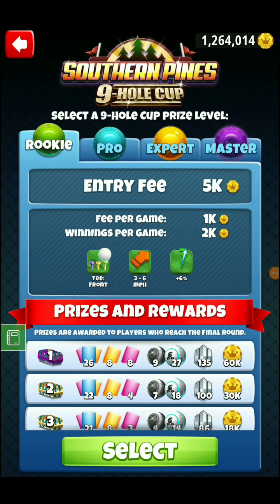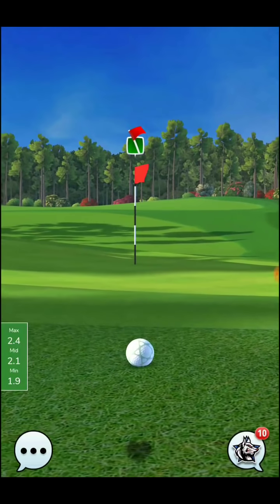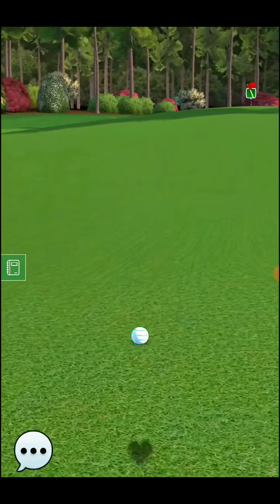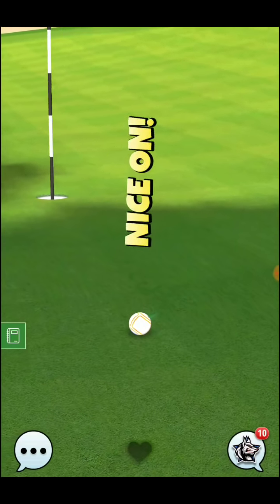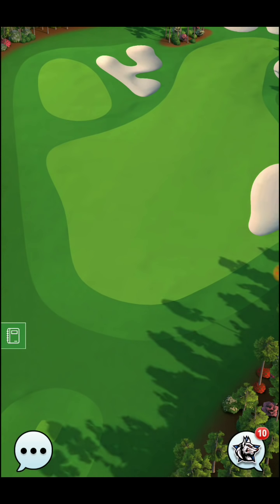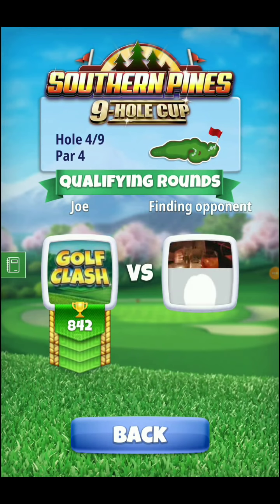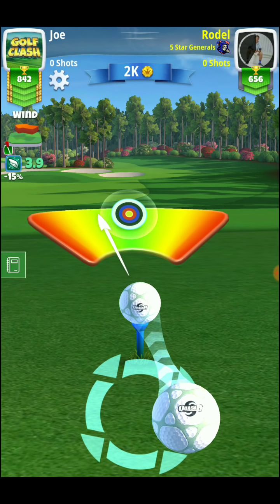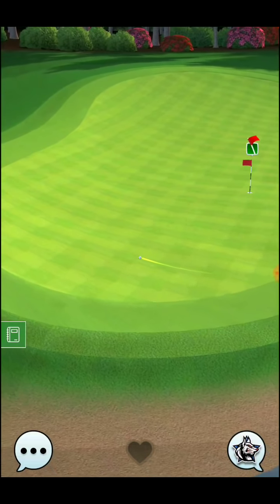Golf Clash, Southern Pines-9-Hole Cup, Rookie Playthrough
southern pines 9 hole cup rookie playthrough - tourney winds